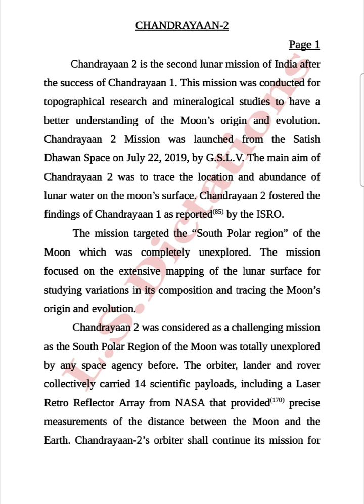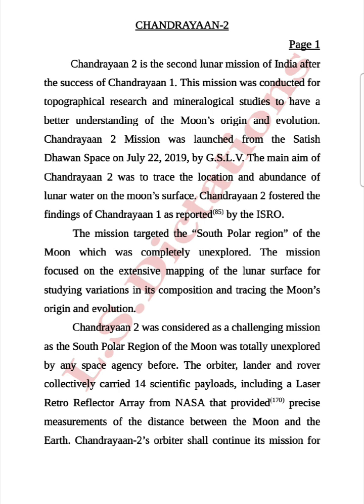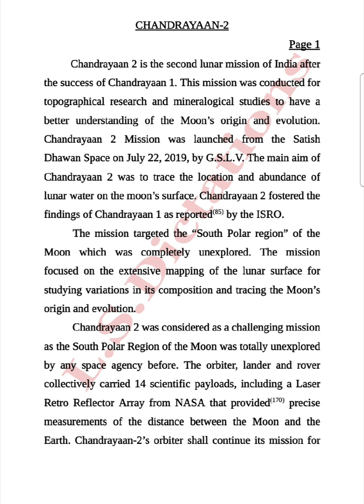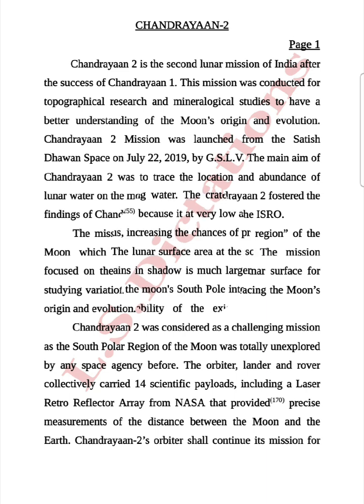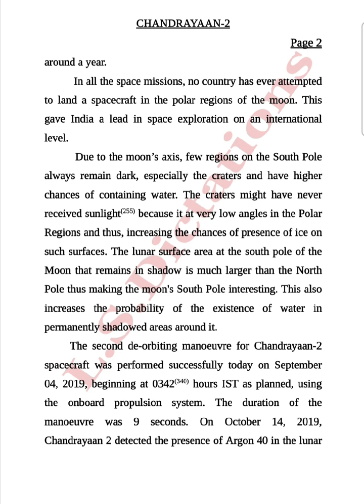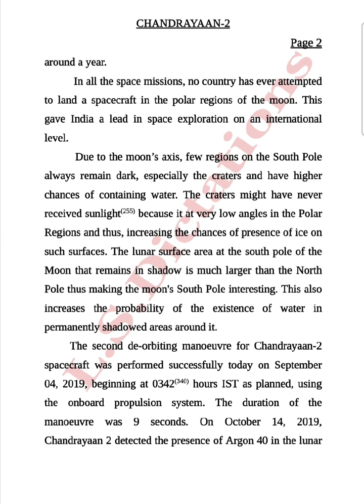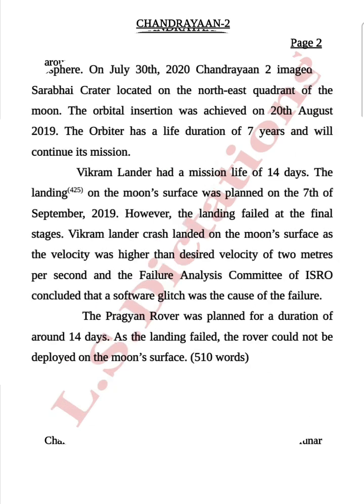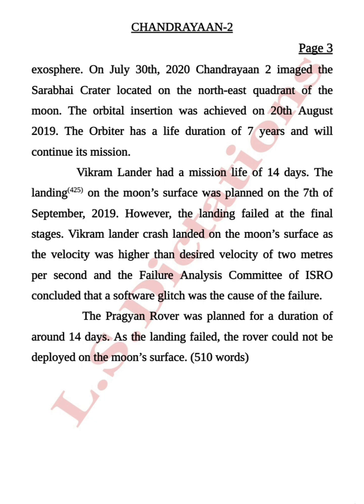Bihar Civil Court || General Test Passage @ 85wpm || Shorthand Dictations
Exactly 400 Words In 5 Minutes